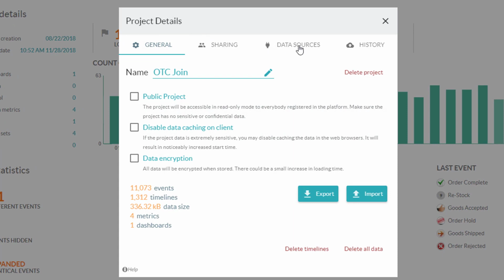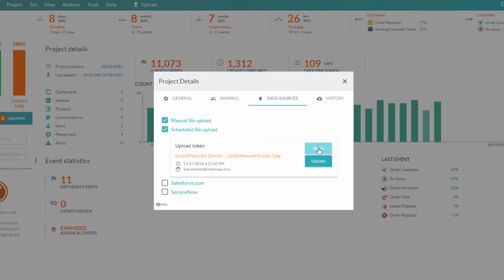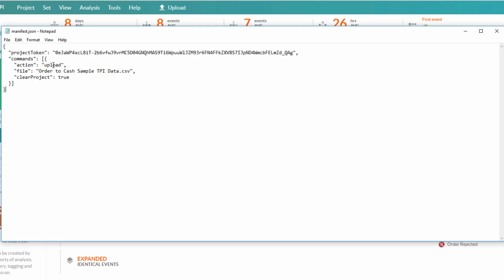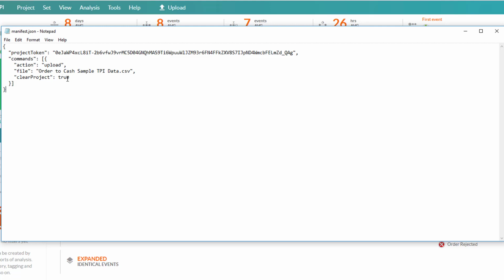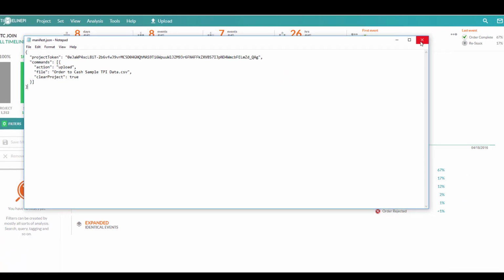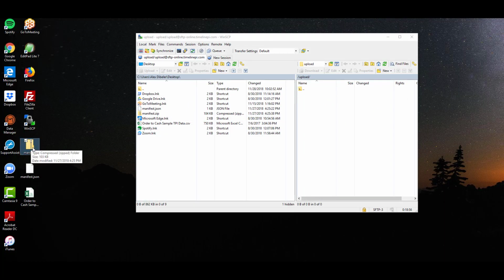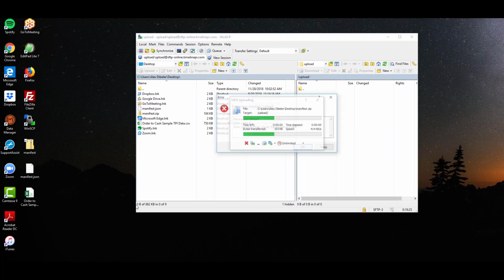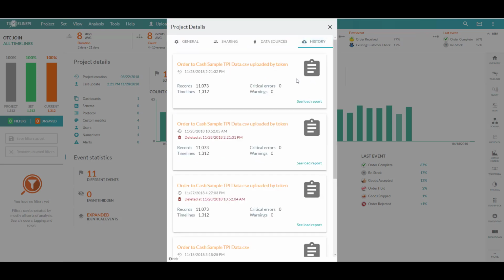TimelinePI Automatic SFTP Data Upload Tutorial